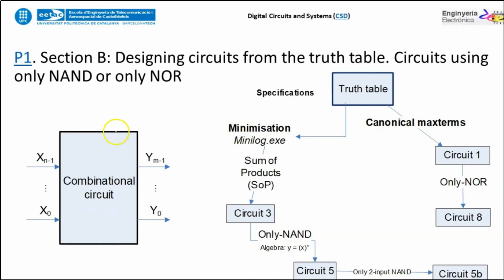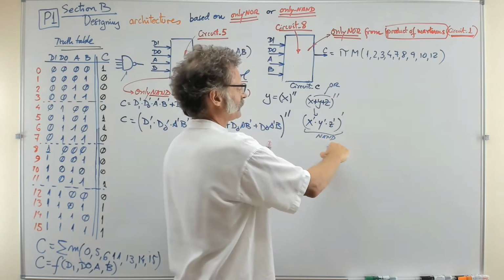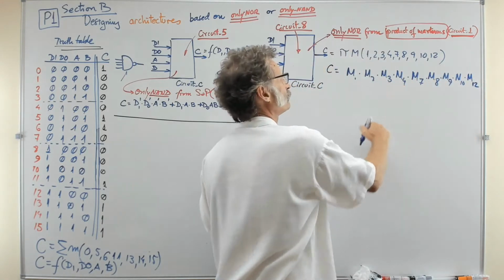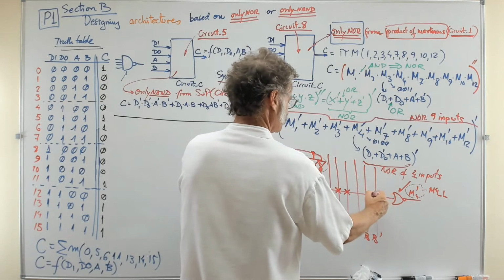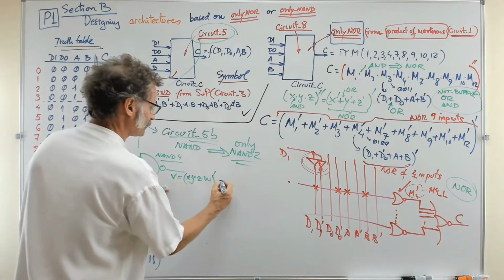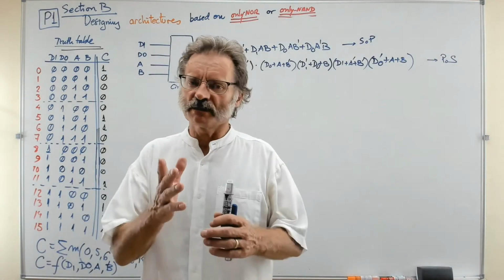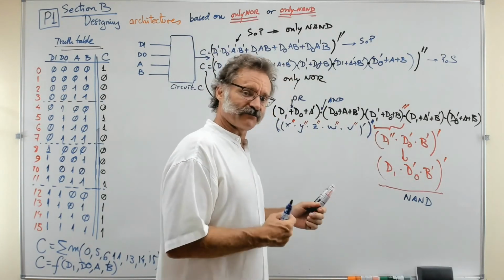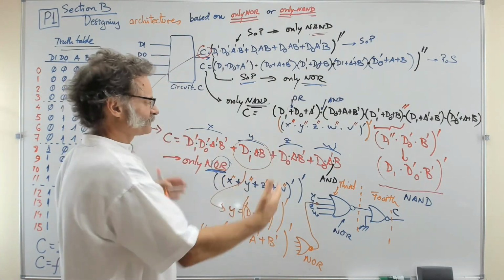P1. Section B: Designing Circuit C using only NAND (Circuit_5) or only-NOR (Circuit_8) logic gates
Digital Circuits and Systems (CSD) recording the idea of designing circuits: from specifications given by a truth table to the schematic of the circuit based on logic gates.

Firstly, in this video we transform the SoP expression in Circuit_3 to an expression consisting on only NAND, the Circuit_5.

Secondly, as another problem example, we use the canonical product of maxterms to deduce using a similar mechanism the Circuit_8 consisting of only-NOR gates.

circuits using only NAND, Thirdly, there is the explanation on how to constrain even further the circuit imposing only2-input NAND or 2-input NOR.

Finally, the idea that from any kind of logic expression is possible to obtain a circuit based on only NAND or only NOR.

As usual, anyone of such circuit can be captures in Proteus or in WolframAlpha to demonstrate that they work as expected.